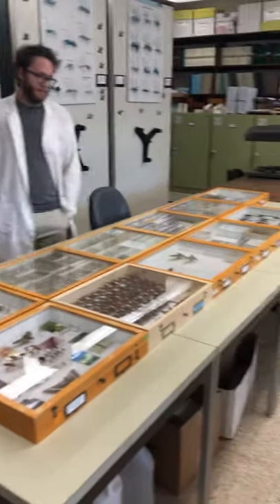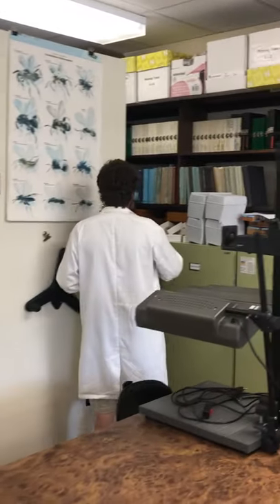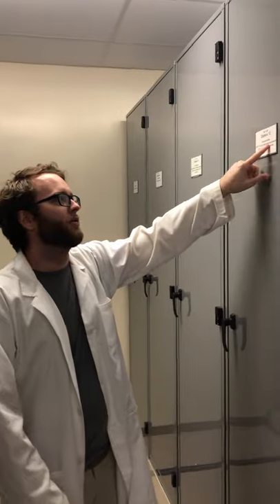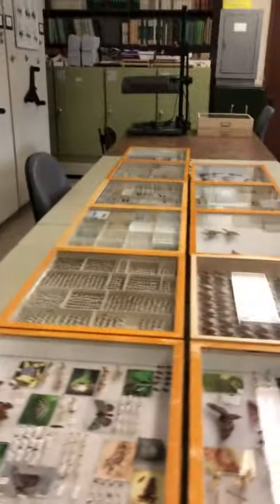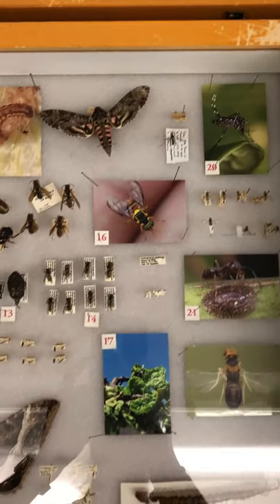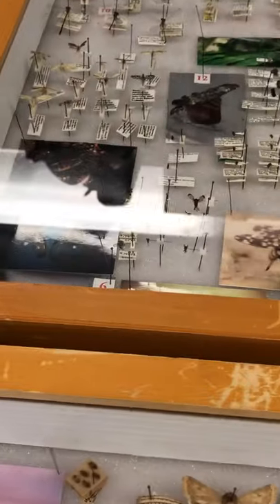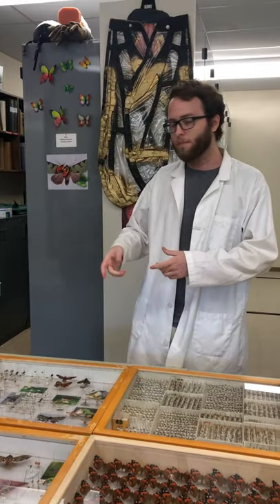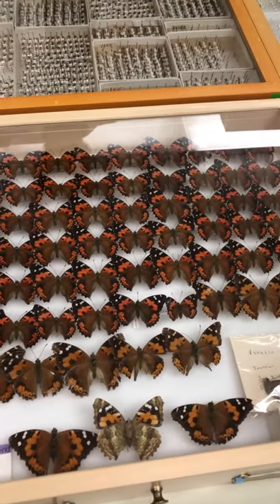UHM Entomology Museum Virtual Tour pt. 1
Part 1/2
This video is a virtual tour of the University's wonderful entomology museum, located in Gilmore Hall, hosted by Brad Reil. Brad Reil is a full time staffer at the facility and was kind enough to show me around and answer some questions in lieu of our discussion groups being unable to visit because of the covid-19 situation.
Thanks, Brad!